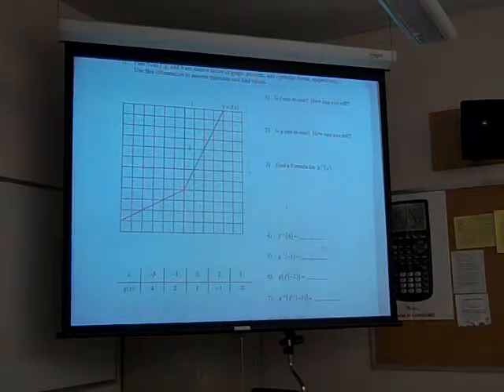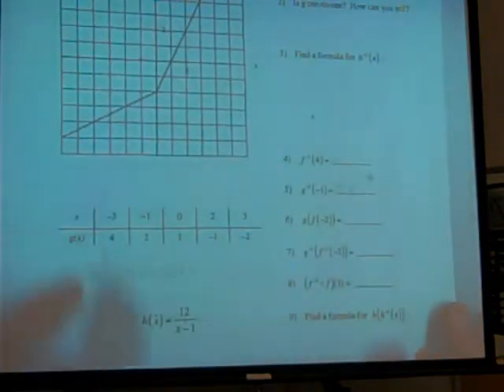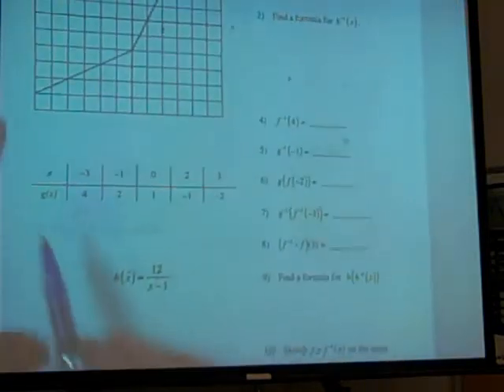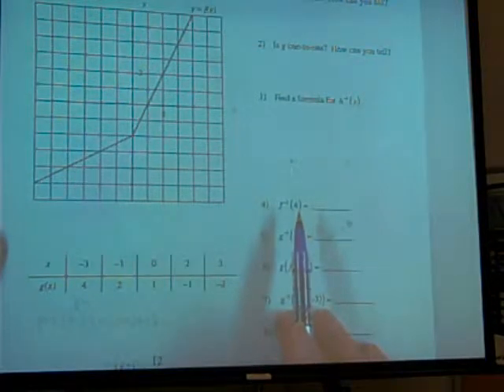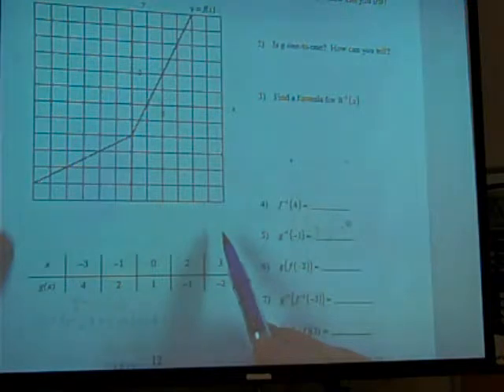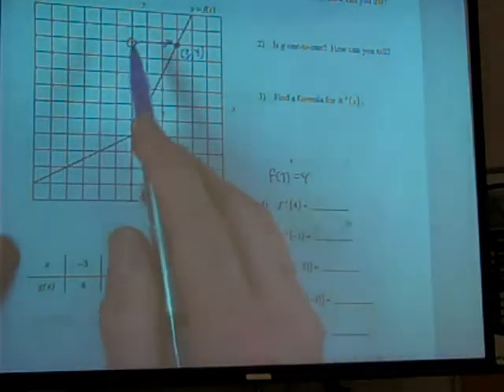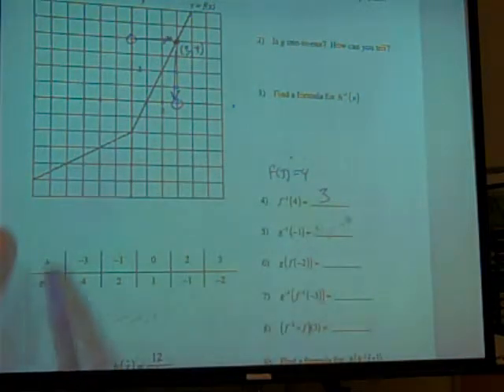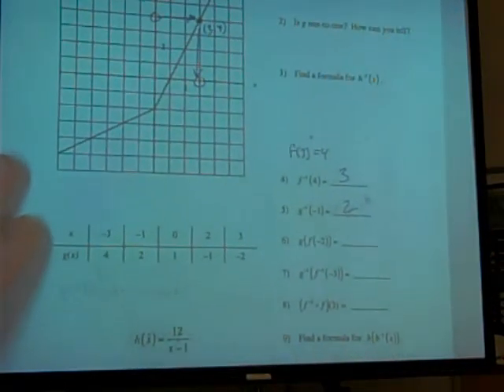5.2c Inverses + Activity 8